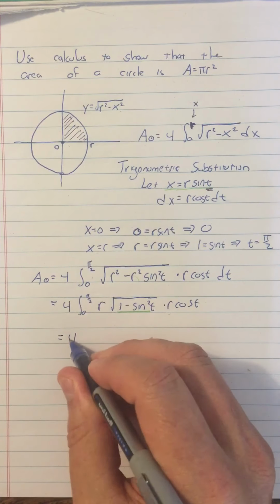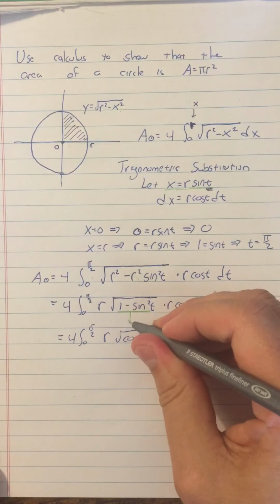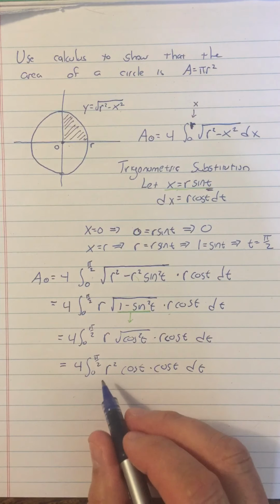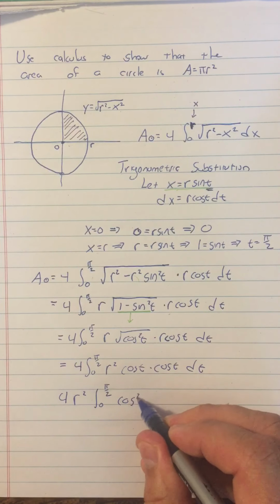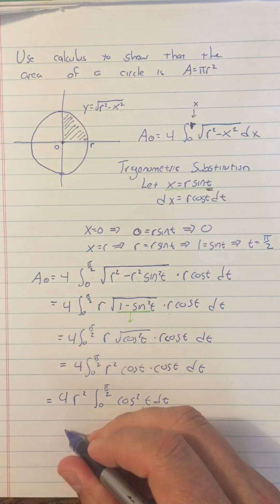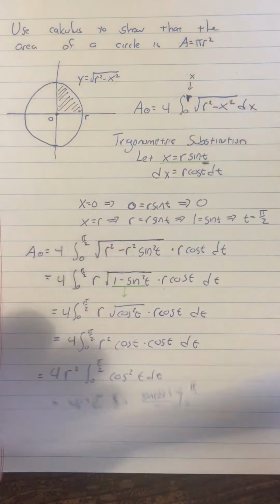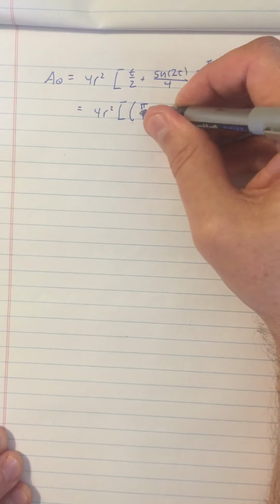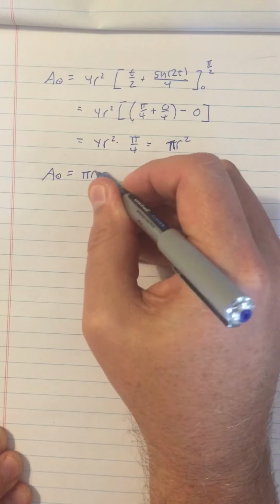Trig Sub 2